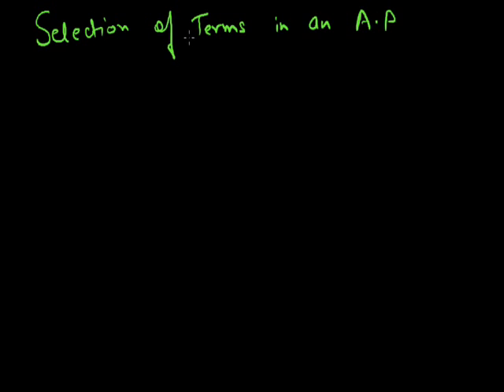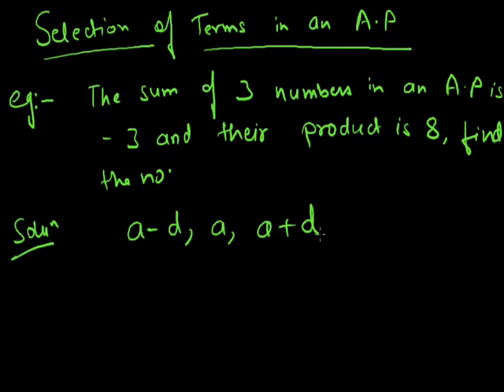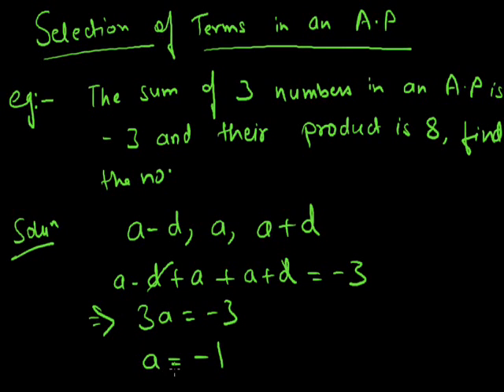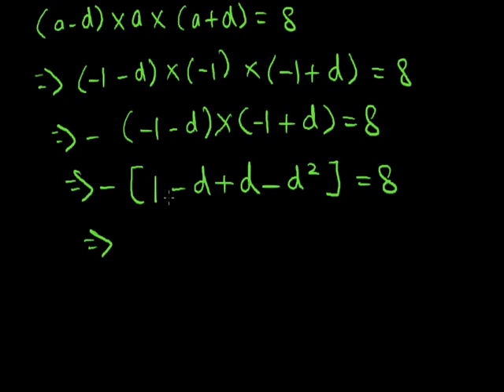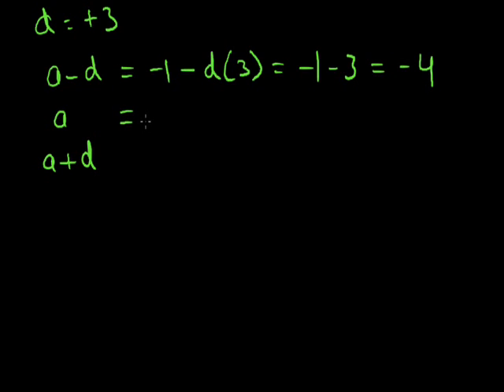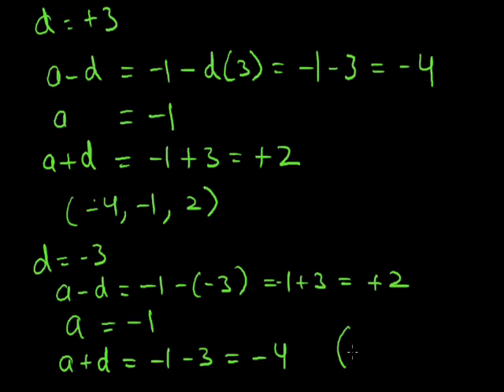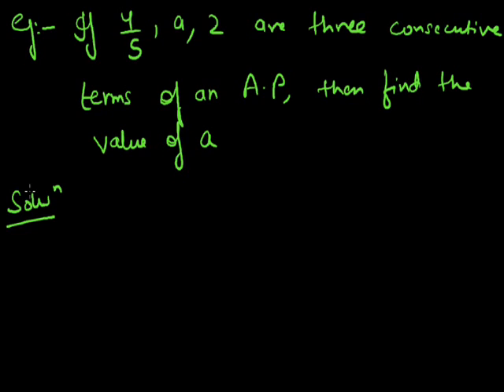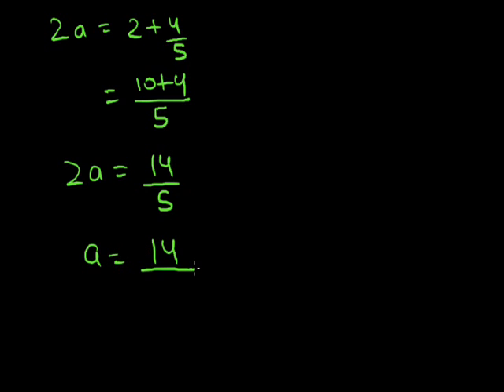Arithmetics Progresstion 004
selection of an A.P.